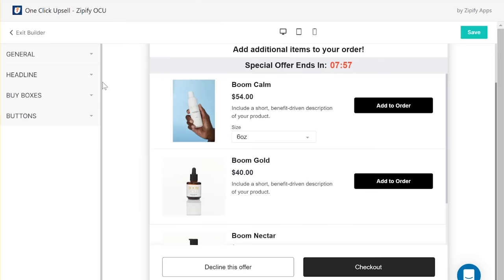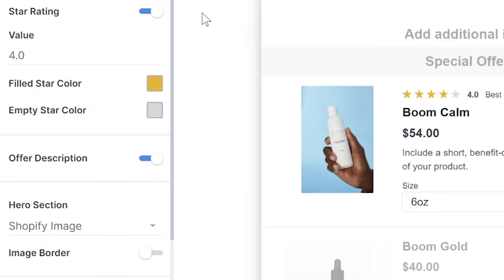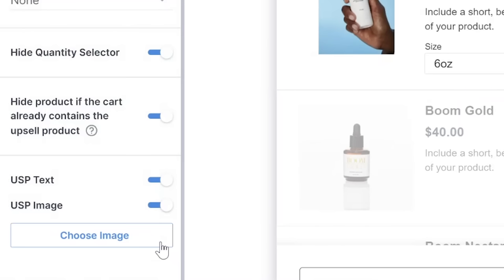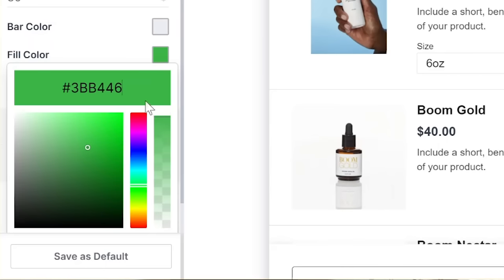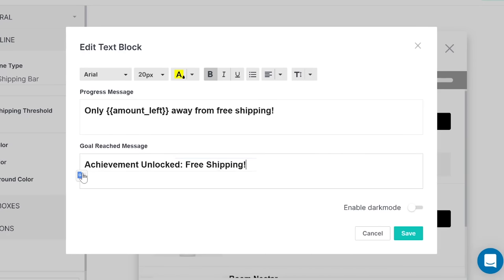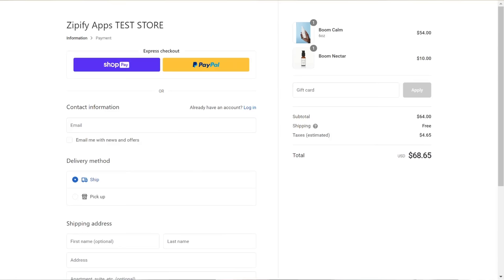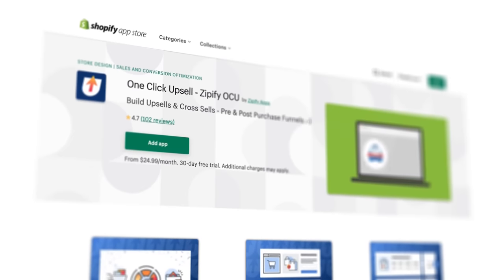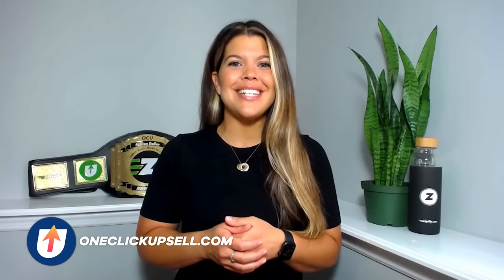📦 “Free-Shipping Bar” For Pre-Purchase Upsells! (OneClickUpsell) | Zipify Apps Blog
10 Takeaways from Ezra Firestone’s 2021 Black Friday / Cyber Monday Training -

➡️ Bar Color
➡️ Fill Color
➡️ Progress Message
➡️ Goal Reached Message, and more!
Plus, we have 2 more additions to OCU’s pre-purchase offers:

⭐️ Star Ratings
🥇 Unique Selling Propositions

Learn more in this new post on the Zipify blog!